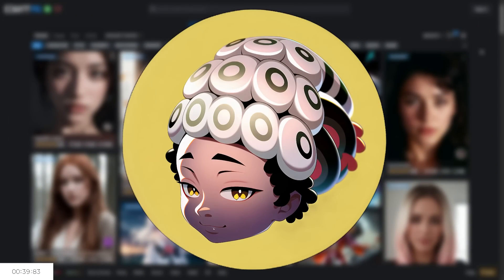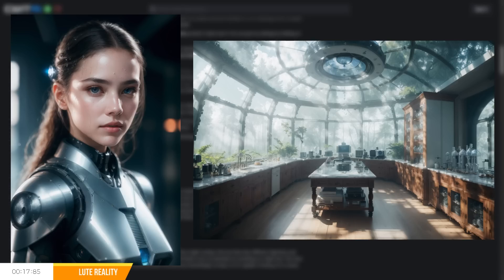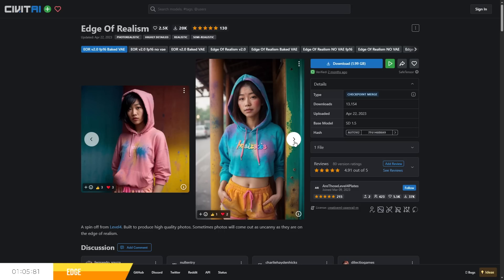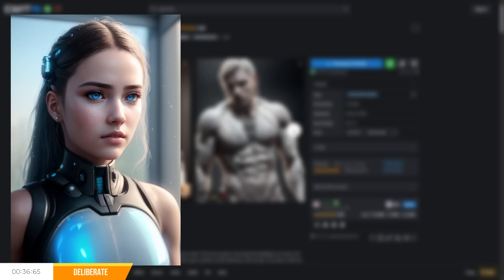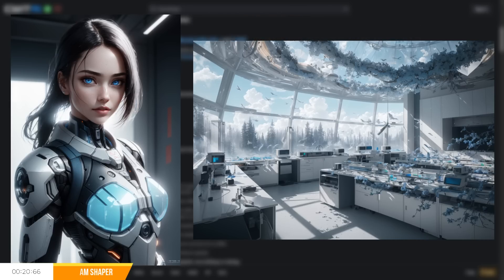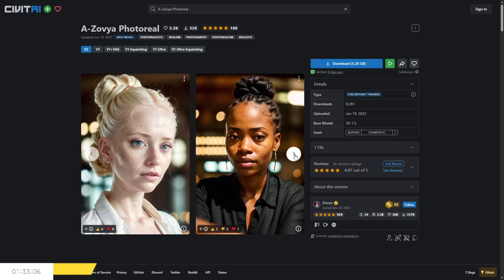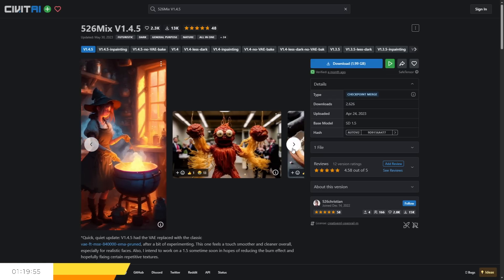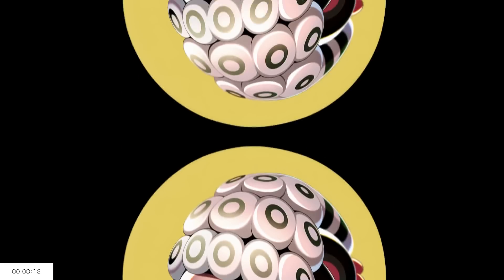8 Realistic Stable Diffusion Checkpoint In 12 Minutes – (Automatic1111)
There are many checkpoints for Stable Diffusion. This video will show you and review 8 realistic Stable Diffusion Checkpoints which you can download for your project. We will test different prompts to explore the checkpoints strengths and weaknesses.

Chapters
0:00 - Introduction
0:42 - Absolute Reality
2:02 - Lyriel
3:14 - Edge Of Reality
4:35 - Deliberate
5:48 - Dream Shaper
7:17 - Ghost Mix
8:29 - A Zovya Photoreal
10:12 - 526MIX
11:45 - Conclusion